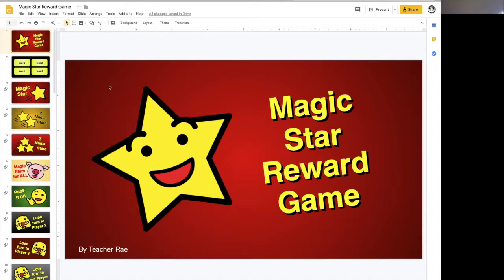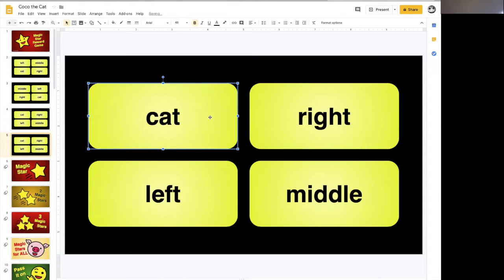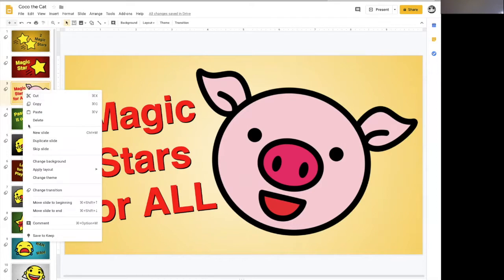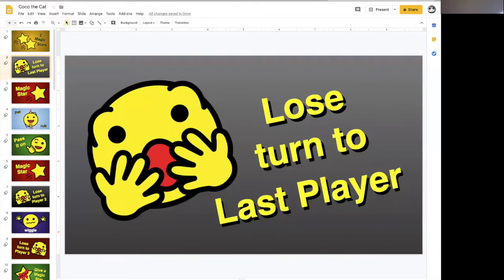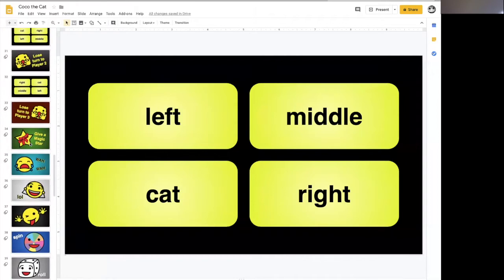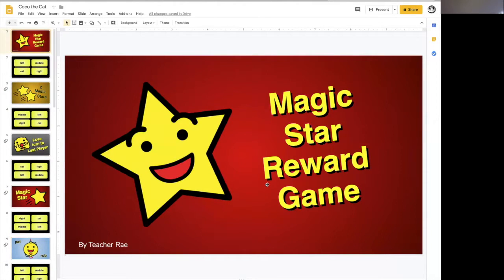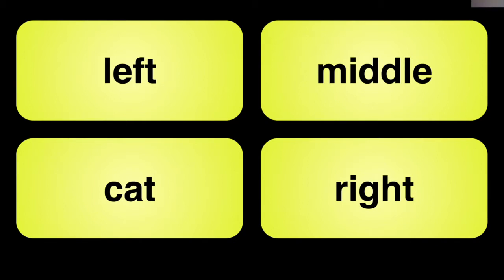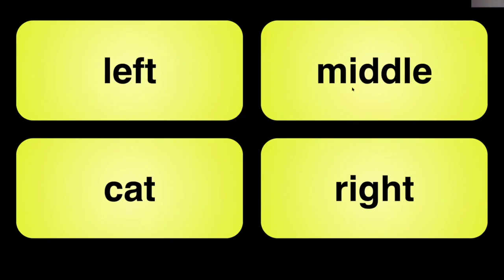Magic Star Reward Game Level 2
This is a Teacher Rae tutorial for setting up the Magic Star Reward Game for level 2 lessons.

I teach for HAWO (51Talk), and use the Magic Star Reward Game to gamify my lessons. The game will work with many other online teaching platforms as well.

The Magic Star Reward Game is easy to set up using Google Slides. If you would like to try it, you are welcome to save a copy of my template to your Google Drive (click File, then Make a copy to save to your Google Drive).

5 New Prizes (magic stars for all [year of the ox], thumbs up, thumbs down, share a star, lose turn to player 1) added February 2021!
New prize slides are added occasionally, so I recommend that you check the link regularly.

Check out my YouTube Channel for more videos featuring The Magic Star Reward Game and other online teaching topics!